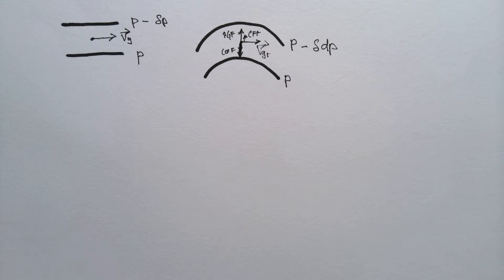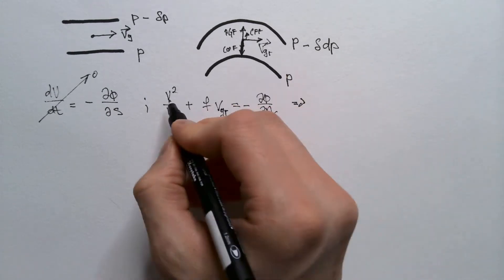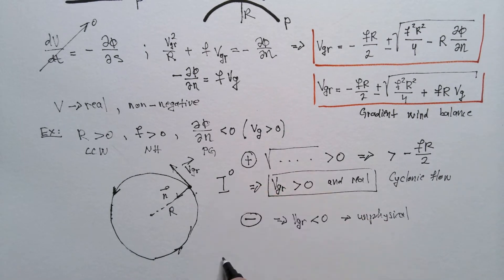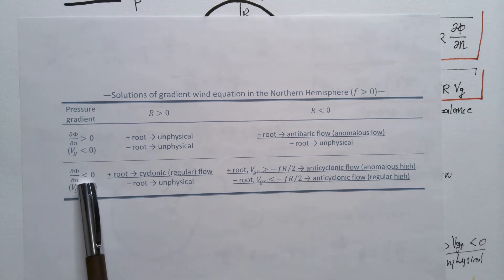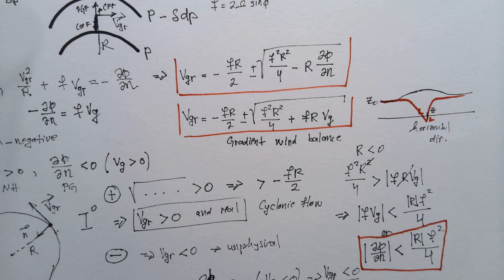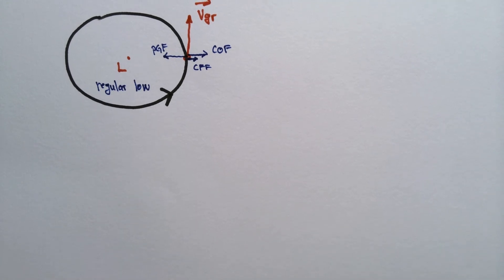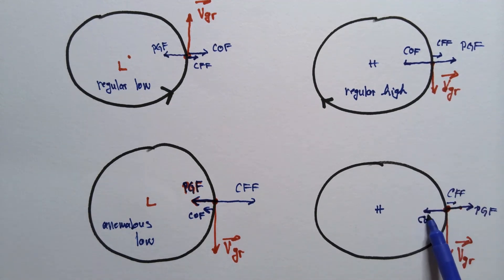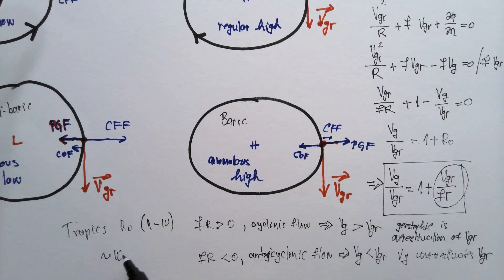Gradient Wind Balance, Baric and Antibaric Flows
Gradient wind balance is explained in great detail. First, we derive the gradient wind approximation using the natural coordinate system. Second, we discuss physical and unphysical solutions to the gradient wind equation. Third, we demonstrate that the winds in anticyclones have to be weak and the pressure gradient mild in order to satisfy the gradient balance. Fourth, we discuss baric and antibaric flows. Lastly, we derive and discuss the relationship between gradient and geostrophic winds. Yeah... a lot of interesting material in this video.

Chapters:
0:00 What is gradient balance?
3:17 Geostrophic winds
3:47 Gradient wind balance
8:49  Example: Regular low and unphysical solution
13:33  Example: Unphysical solutions
14:50 All solutions to gradient wind equation
16:45 Why are winds weak close to anticyclone center?
22:05 Regular low
23:22 Regular high
24:16 Anomalous low
25:24 Anomalous high
26:21 Baric and antibaric flows
27:28 Gradient vs. geostrophic winds
30:54 Go and train atmospheric sciences

Thumbnail: Wikilmages (pixabay).